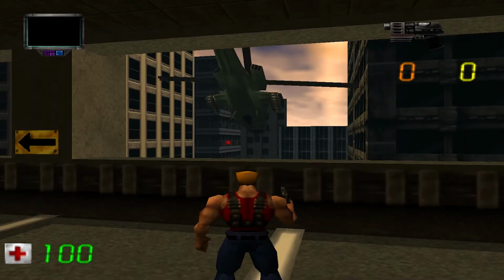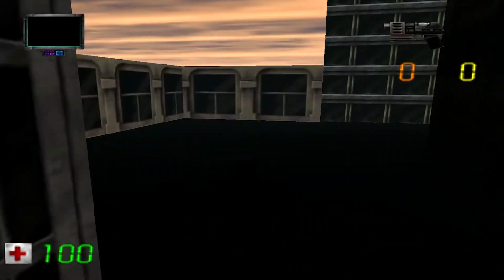Duke Nukem Zero Hour - Out of Bounds showcase (part 1)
Today we do our first official showcase of Duke Nukem Zero Hour - out of bounds. In this showcase, we'll be focusing specifically on the out of bounds areas that players can't access through normal means. Part 2 and Part 3 will be coming soon, but due to starting a new job, and trying to stay true to my 3-to-4-day upload schedule, it will take some time to develop the rest of this series. None the less, more content on this game will be published, and while you wait, more videos will be coming from other series such as Timesplitters Future Perfect and Majora's Mask.